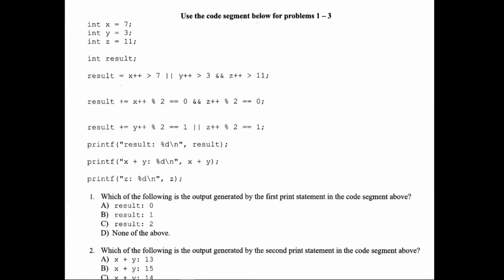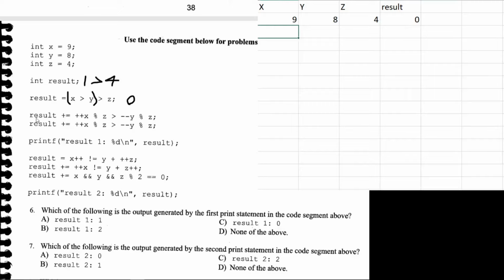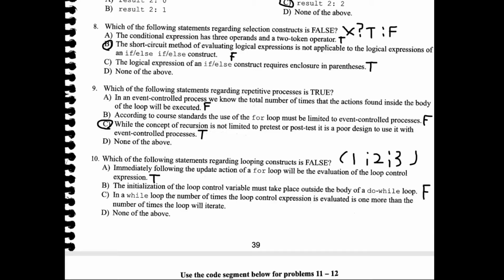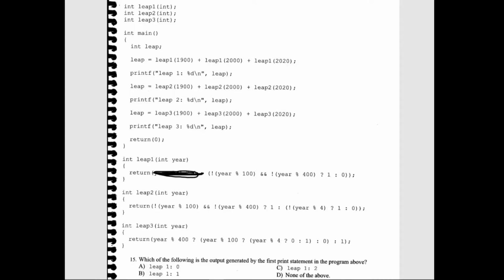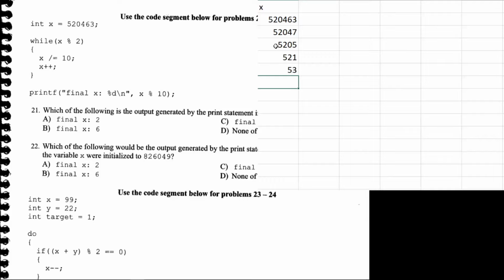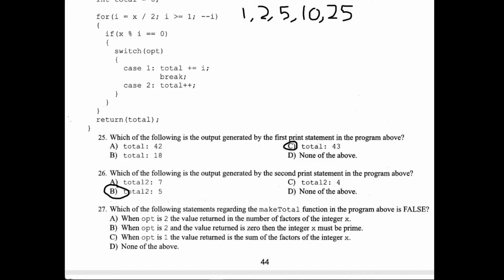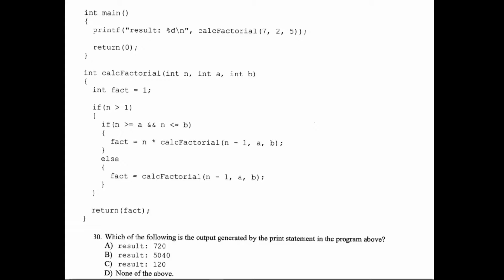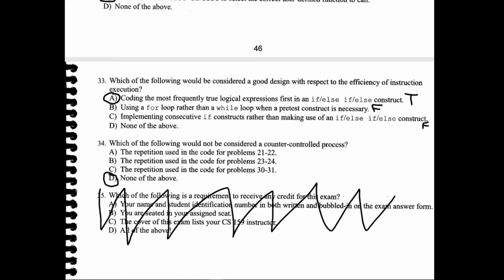CS159 Midterm 2 Review (F2020)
Review/explanations for all of the problems in the second practice exam for CS159 in fall 2020.

0:00 Intro
1:26  1,2 & 3. Operator Precedence
7:34 4. True/False (Logical Expressions)
9:11 5. True/False (Switch)
10:42 6. Operator Precedence
14:39 7. Operator Precedence
18:03 8. True/False (Selection)
20:10 9. True/False (Repetition)
21:58 10. True/False (Repetition)
24:12 11. Selection
27:40 12. Selection
30:20 13. True/False (Repetition)
31:56 14. True/False (Course Standards)
33:03 15. Selection
35:50 16. Selection
37:25 17. Selection
39:38 18. Selection
41:24 19. Selection
42:05 20. Selection
43:28 21. Repetition
46:34 22. Repetition
48:47 23. Repetition
51:23 24. Repetition
53:15 25. Repetition
55:49 26. Repetition
56:21 27. True/False (Repetition)
58:29 28 & 29. Repetition
1:07:14 30. Recursion
1:14:21 31. Recursion
1:14:58 32. True/False (Selection)
1:15:57 33. True/False (Selection)
1:17:24 34. True/False (Repetition)
1:18:50 35. Bonus